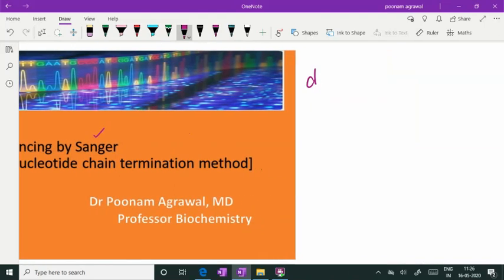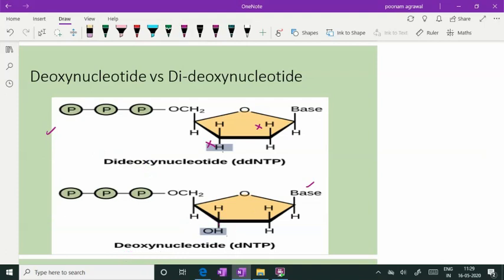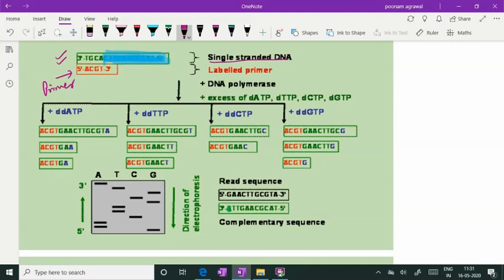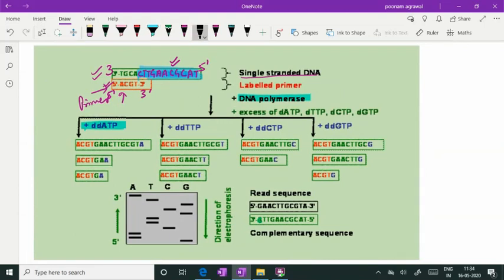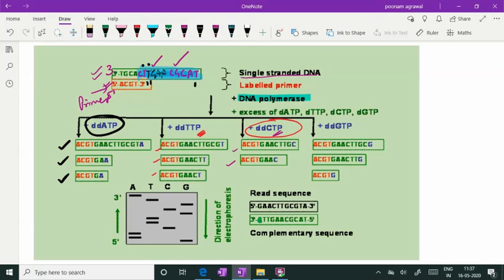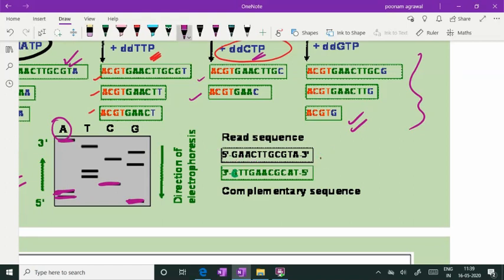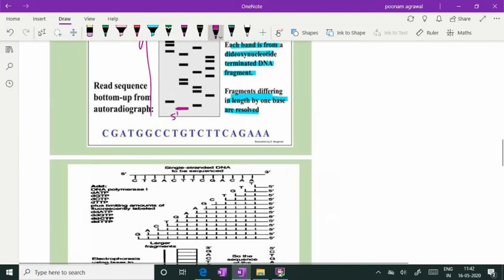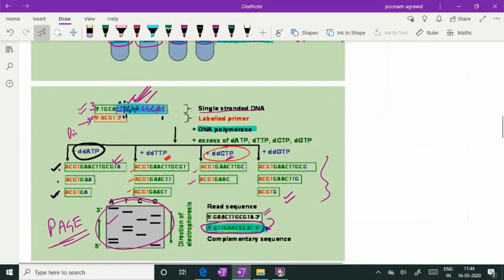DNA Sequencing by Sanger Method|di-deoxynucleotide chain termination method| trailsequencing|POONAM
This video discuss DNA sequencing method